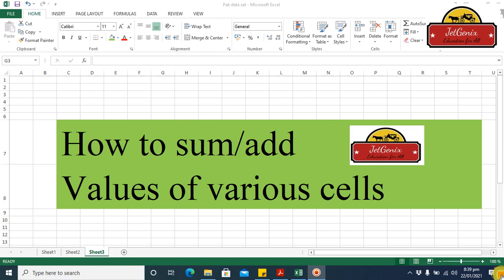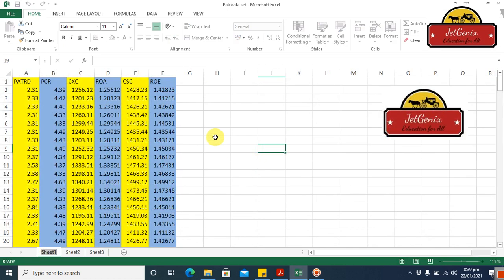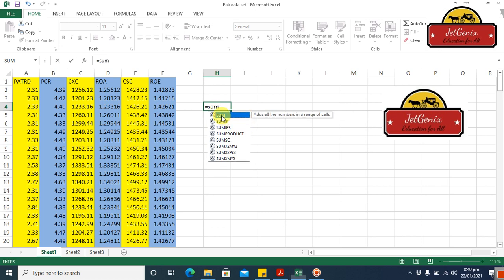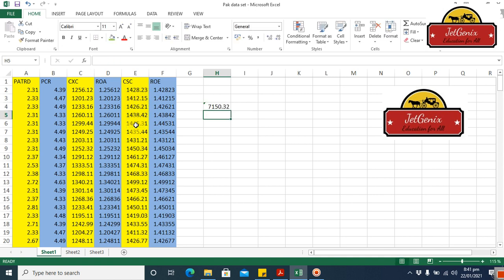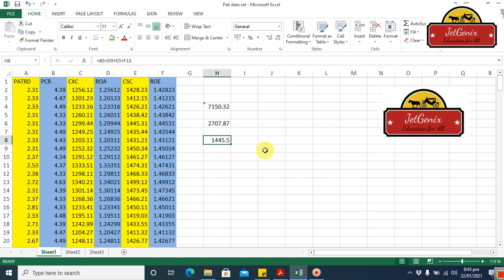how to add values of different cells